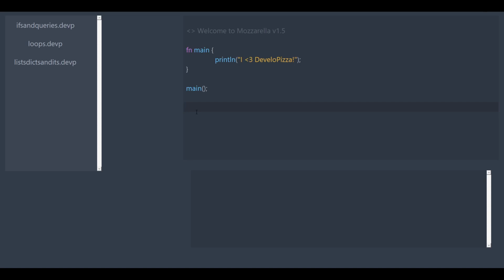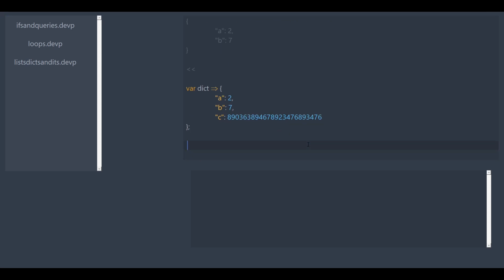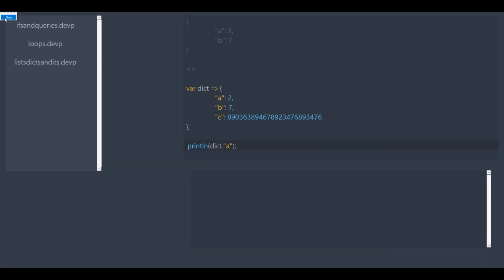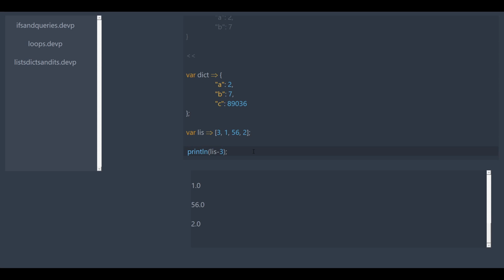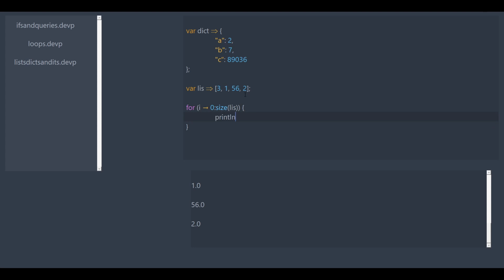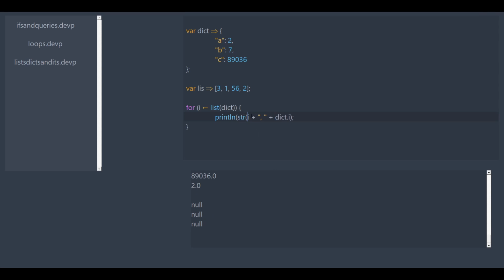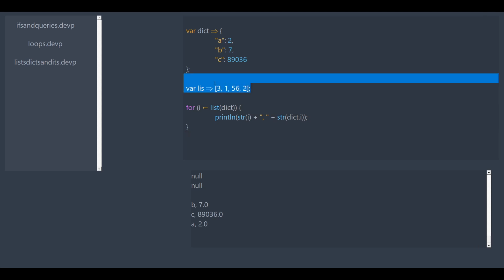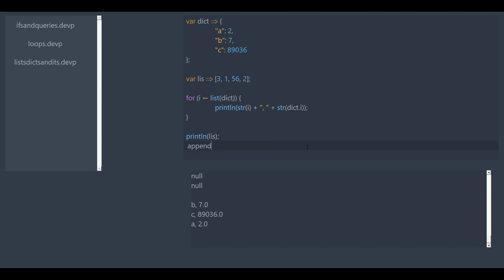Lists, Dicts, and Its | JPizza2 Tutorial #5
For this tutorial, I cover the lists and dictionaries I've been hinting at. We also take a look at iterator loops.